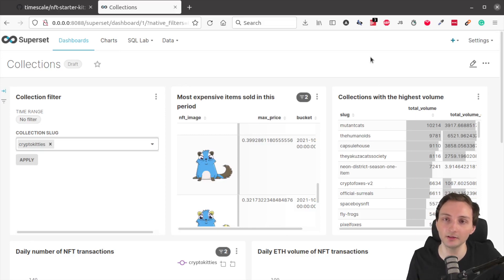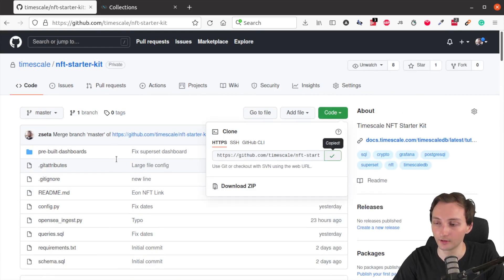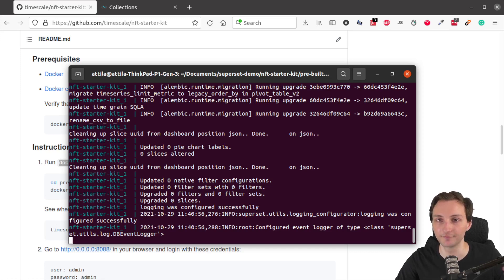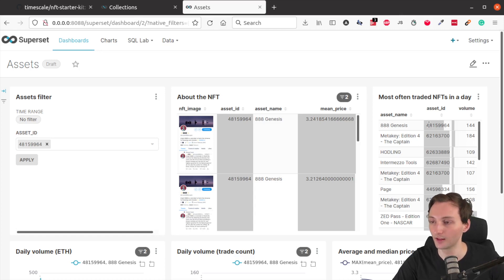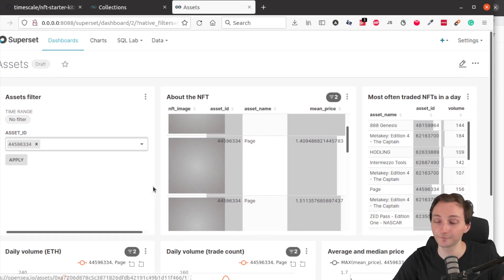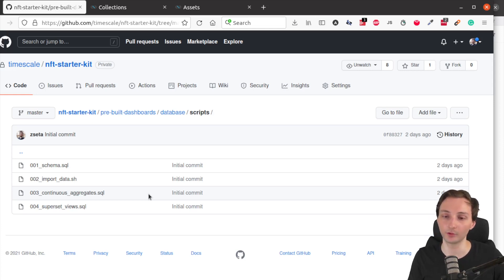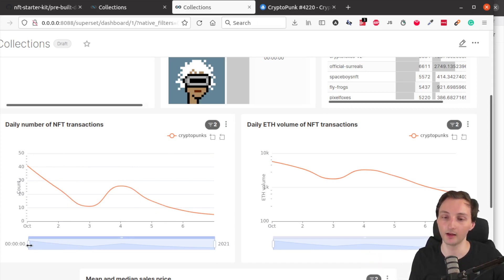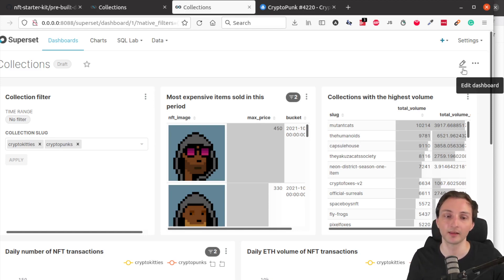NFT Starter Kit: Analyze and visualize OpenSea NFT sales in Apache Superset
In this video, Timescale Dev Advocate Attila (@AttilaTothDev) shows you how to get up and running with ApacheSuperset, PostgreSQL and TimescaleDB to analyze and visualize NFT sales from the OpenSea API in minutes.

The Timescale NFT Starter Kit is a step-by-step guide to collecting, storing, analyzing, and visualizing NFT data from OpenSea, the world’s largest NFT marketplace. We give you all the tools, code, and queries to take you from zero to NFT hero.

Time Travel Tigers is a collection of 20 hand-crafted NFTs featuring Timescale’s mascot: Eon the friendly tiger, as they travel through space and time, spreading the word about time-series data wearing various disguises to blend in with the times.

To claim one of twenty Timescale Tigers before they’re all gone, download the NFT Starter Kit on GitHub and complete the accompanying tutorial today.

📚 𝗖𝗵𝗮𝗽𝘁𝗲𝗿𝘀:
⏱ 0:00 ⇒ About the NFT Starter Kit
⏱ 1:23 ⇒ Part 1: Setting up pre-built Superset dashboard
⏱ 6:27 ⇒ Part 2: Assets dashboard
⏱ 12:29 ⇒ Part 3:  Collections dashboard
⏱ 16:53 ⇒ Part 4:  Earn an EON NFT!